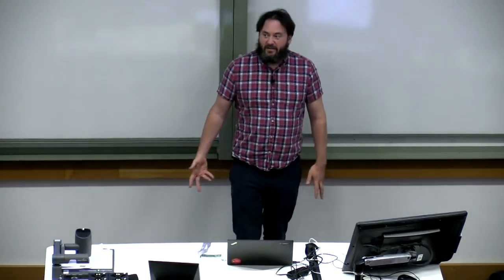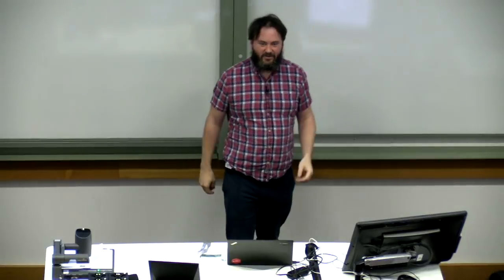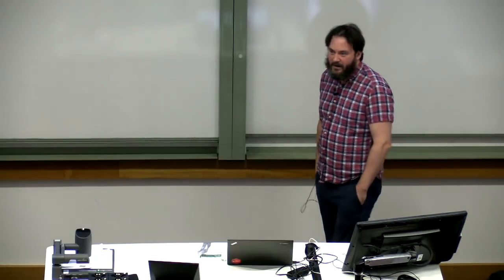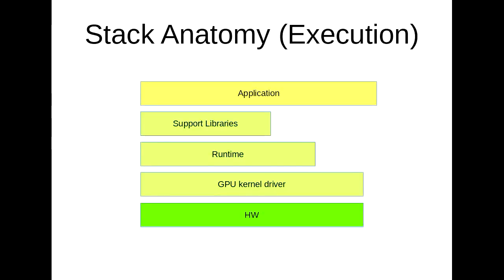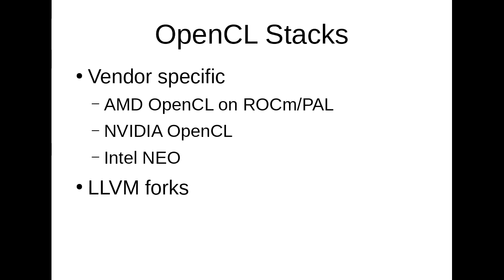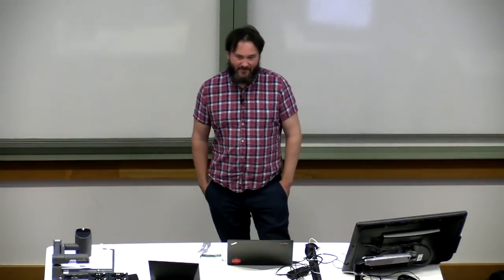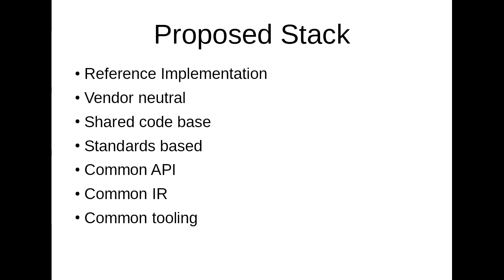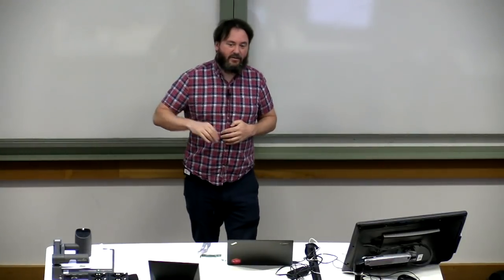But Mummy I don't want to use CUDA - Open source GPU compute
Dave Airlie

CUDA has become the defacto standard for GPU compute in most fields. AI and Machine Learning via projects like tensorflow are all targeting CUDA as their runtime. CUDA however as one major flaw, it's closed source and requires closed source drivers.

This talk will explore the current state of non-CUDA compute stacks, concentrating on the OpenCL, SPIR-V and SYCL projects from Khronos, but also touching on Vulkan compute and other possibilities.

It will discuss the some possible problems with AMD ROCm and Intel OpenCL drivers from a Linux platform point of view and try to scope out what a vendor-neutral Linux focused compute stack might look like that has maximal code sharing across vendors and doesn't require shipping various vendor forks of LLVM.